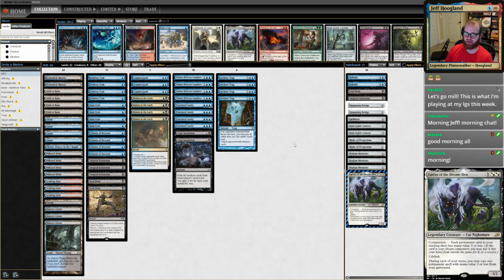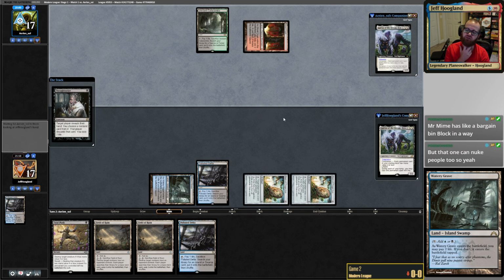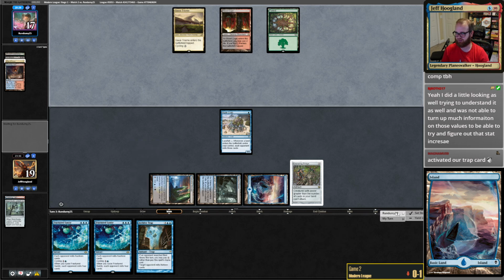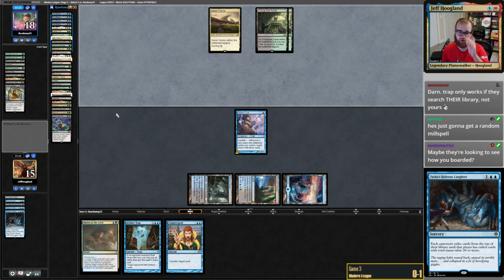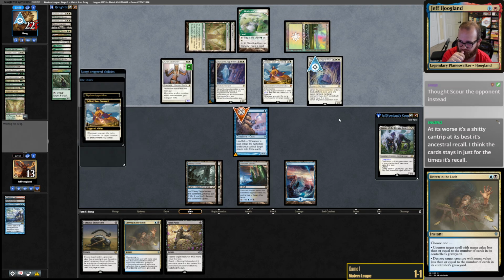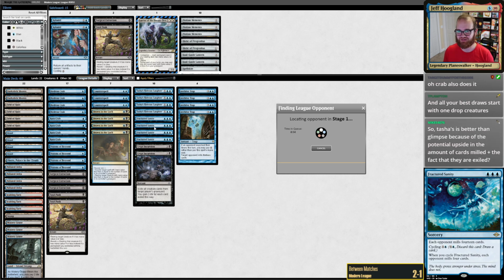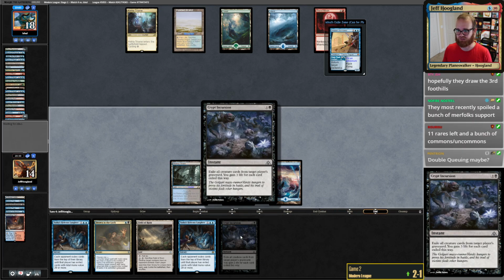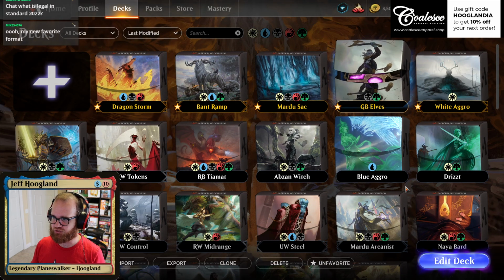Blue Black Mill - Modern Magic the Gathering Deck - August 3rd, 2021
4 Archive Trap
3 Counterspell
2 Crypt Incursion
2 Darkslick Shores
4 Drown in the Loch
2 Fatal Push
4 Field of Ruin
4 Fractured Sanity
4 Hedron Crab
4 Island
1 Oboro, Palace in the Clouds
4 Polluted Delta
4 Ruin Crab
3 Scalding Tarn
3 Surgical Extraction
1 Swamp
4 Tasha's Hideous Laughter
4 Visions of Beyond
3 Watery Grave

2 Ensnaring Bridge
1 Fatal Push
1 Lurrus of the Dream Den
3 Profane Memento
2 Rebuild
2 Relic of Progenitus
2 Soul-Guide Lantern
1 Spellskite
1 Surgical Extraction